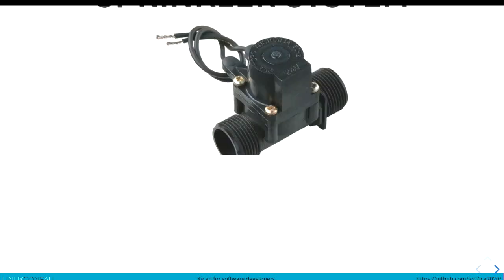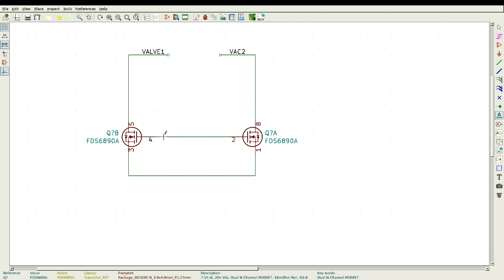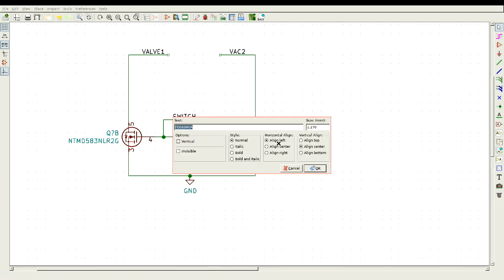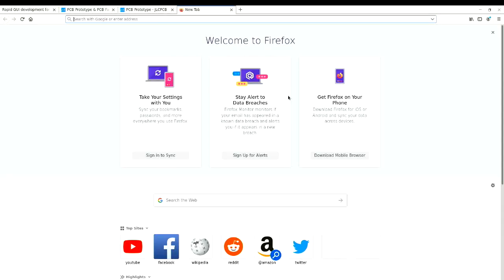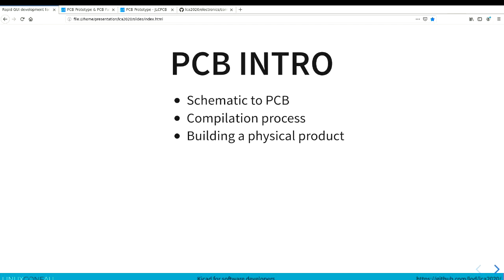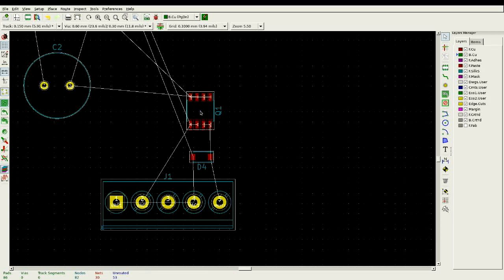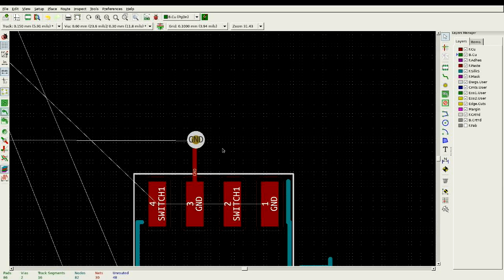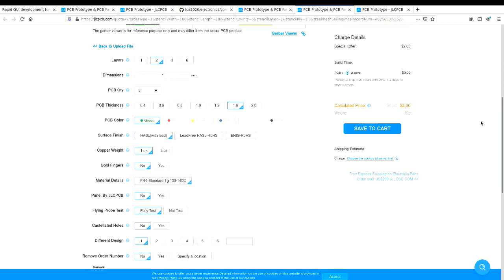"Kicad for software developers" - David Tulloh (LCA 2020)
David Tulloh

This tutorial will take you through the process of designing a circuit and PCB using Kicad.

We will design a watering system relay controller, with wireless communication and solar power. From block diagram, to circuit, to PCB.

This will be a guided journey, a Disney on rail adventure where the story, components and design have been prechosen for a cultivated, time controlled, experience. The focus will be on the use of the tools, eeschema to design the circuit and pcbnew to layout the PCB.

You will be shown each technique then given time to practice it by finishing off the other elements while I circulate to assist. Awkward silences will be filled by discussions of the design decisions that have been taken, amusing anecdotes and opinionated advice on what consists of good design. Checkpoints with preprepared files for catchup will be provided in case you struggle in any particular area

Please ensure that you have Kicad 5 installed and have tested that it runs, we will not have time during the session to fix faulty installs. You will also need an internet connection to be able to download preprepared files and pdf datasheets.

Wed Jan 15 15:45:00 2020 at Room 9